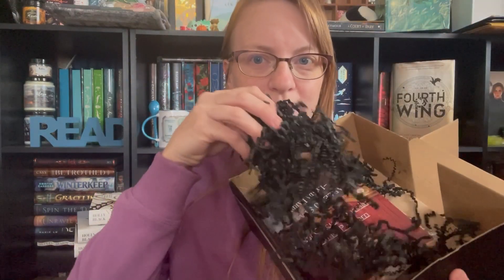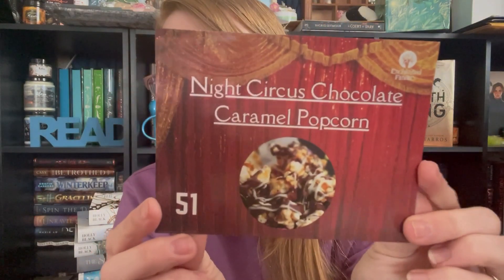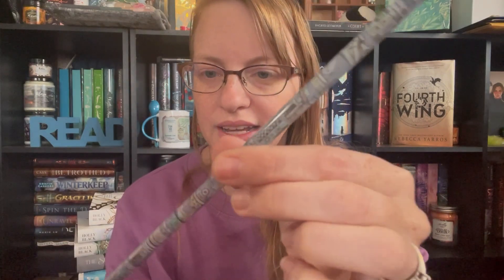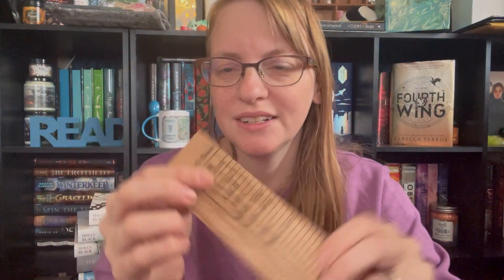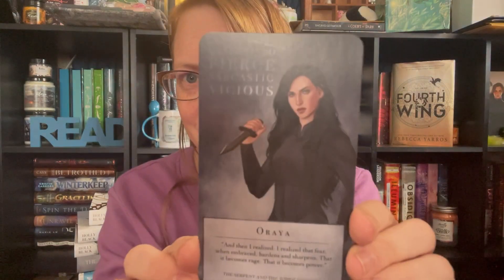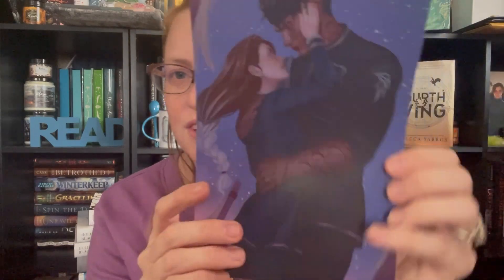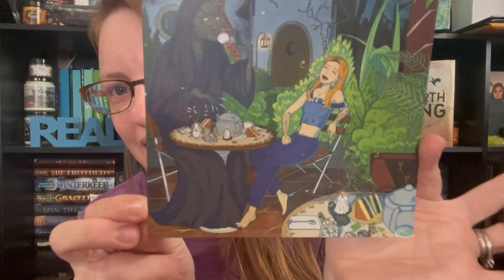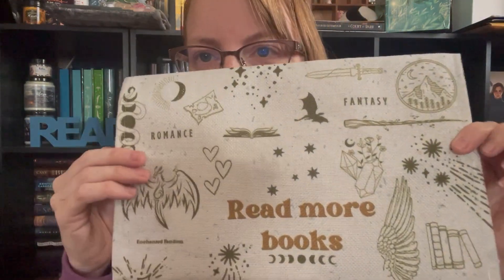Enchanted Fandom Unboxing!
Esty shop
I have some item for sale on mercari if you're interested in checking them out
Let's be friends!
Amazon wishlist
My name is Melissa and I am a  mom of three little boys and beautiful little girl! When I'm not busy I like to read, bake, craft and work on videos for my channel. I love being a part of this amazing community where I can share with everyone the things I love! Thank you for supporting my channel!